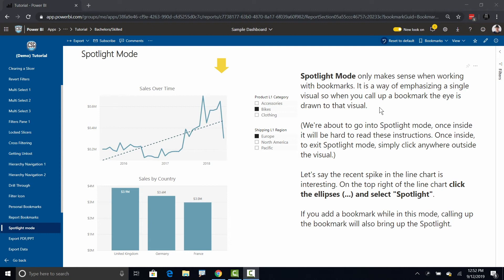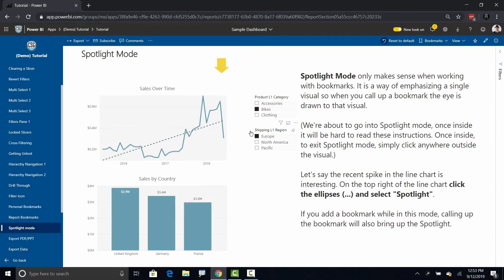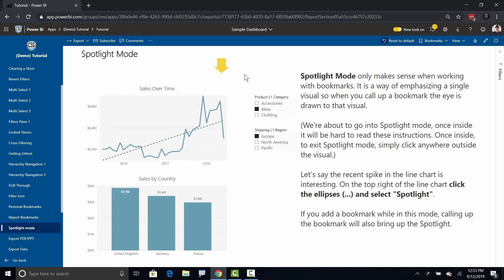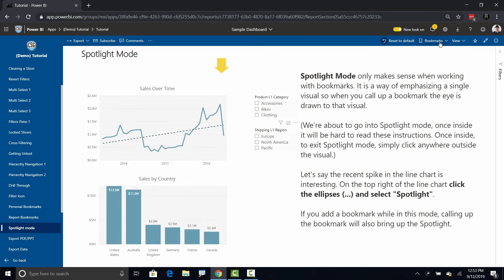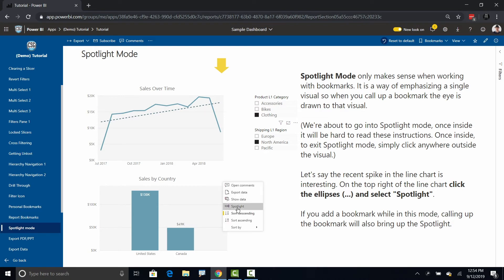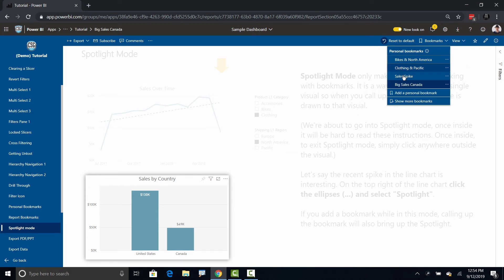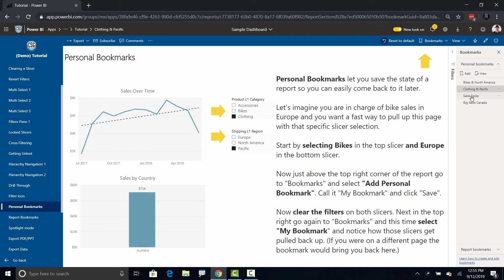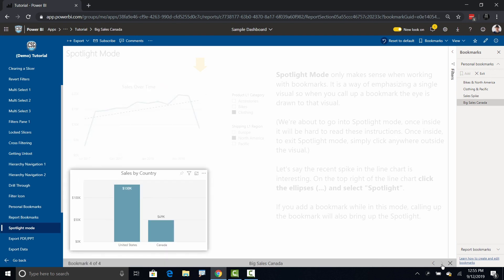03 Spotlight - Advanced Report Interaction - The Business User Series for Power BI